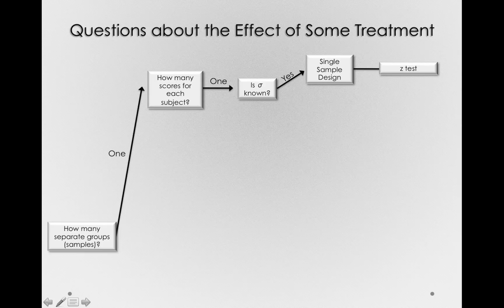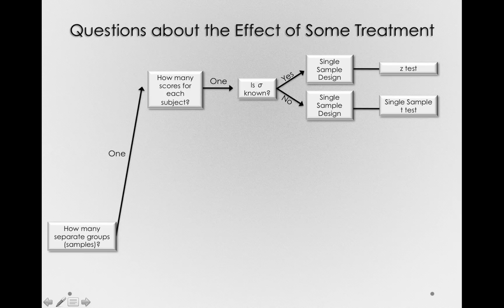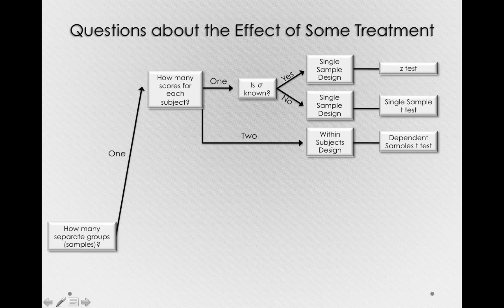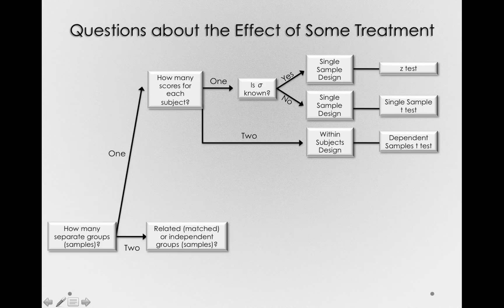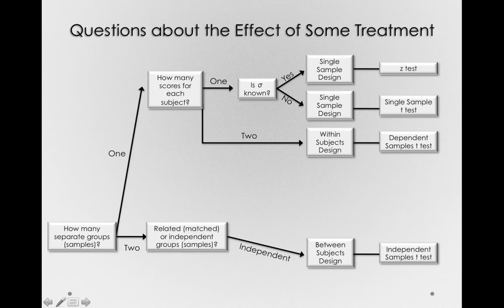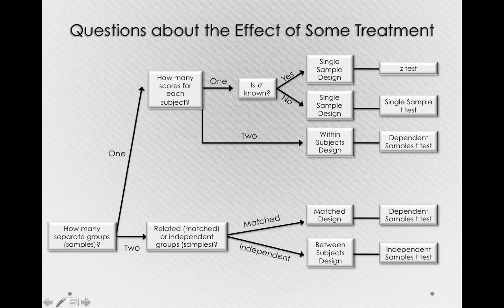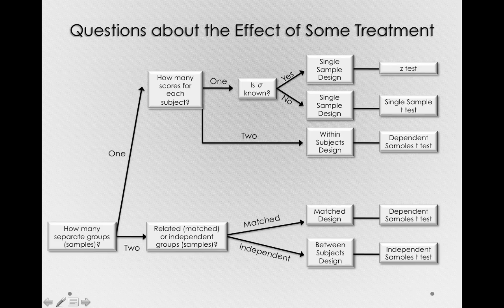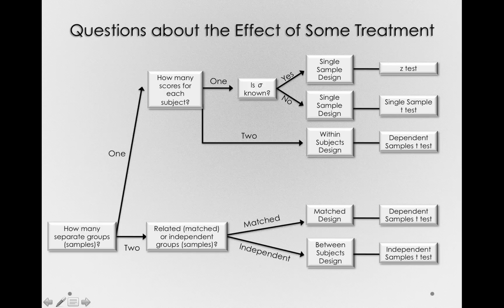Deciding on a hypothesis test tree (Module 1 9 10)